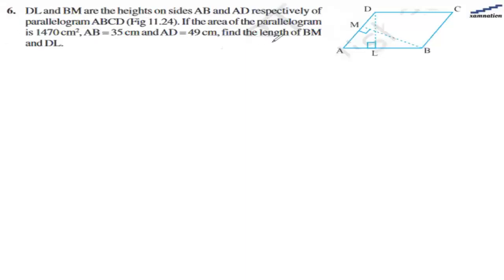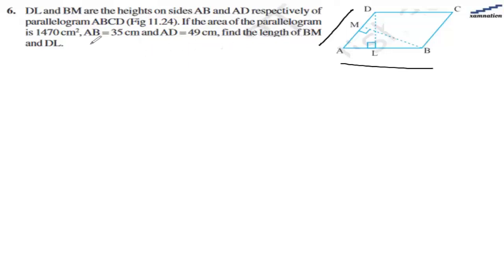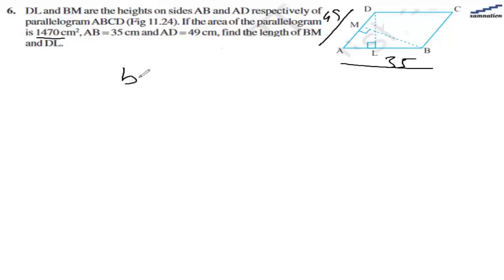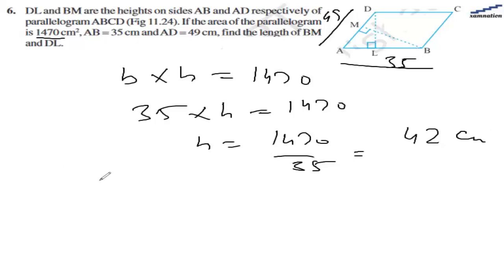Grade 7 Math - Ncert Solutions for Perimeter and Area chapter, Exercise 11.2 Q6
✔️ Class: 7th
✔️ Subject: Maths
✔️ Chapter: Perimeter and Area
✔️ Exercise: 11.2
✔️ Question: 6

DL and BM are the heights on sides AB and AD respectively of parallelogram ABCD . If the area of the parallelogram is 1470 cm2 , AB = 35 cm and AD = 49 cm, find the length of BM and DL